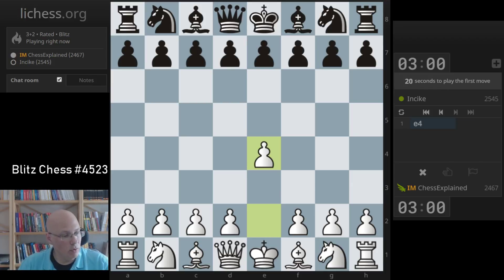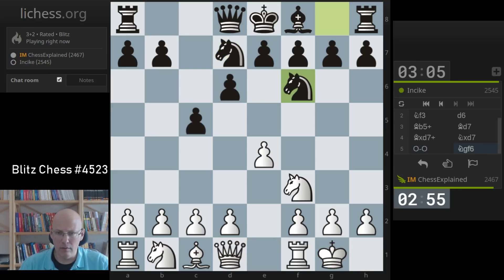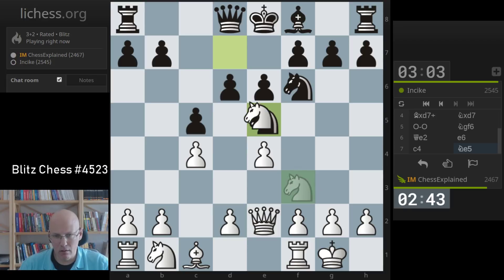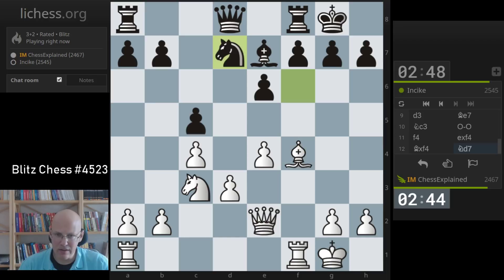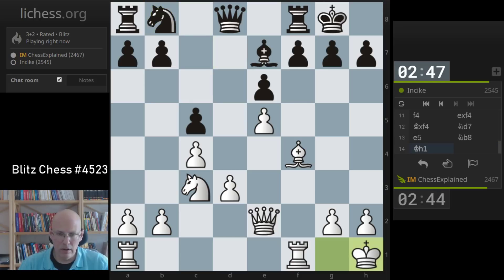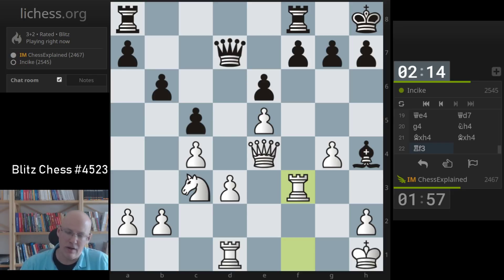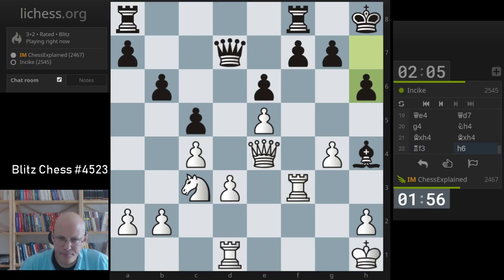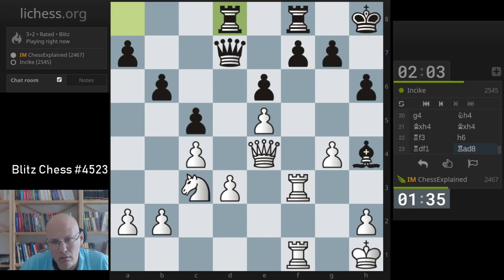Blitz Chess #4523 vs incike Sicilian Moscow White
I stream regularly on Twitch.tv/chessxplained. Meet and follow me there!